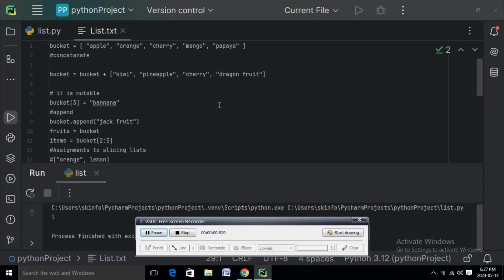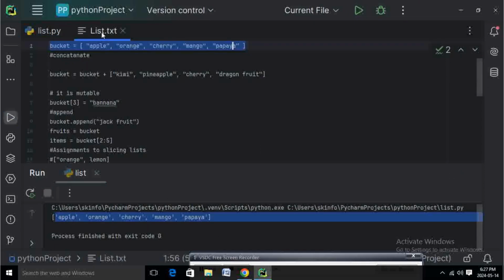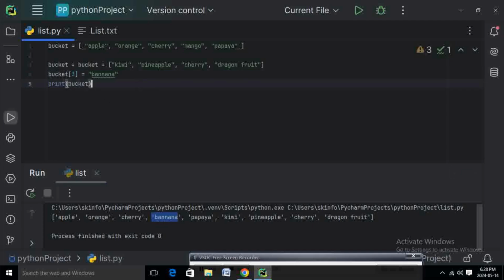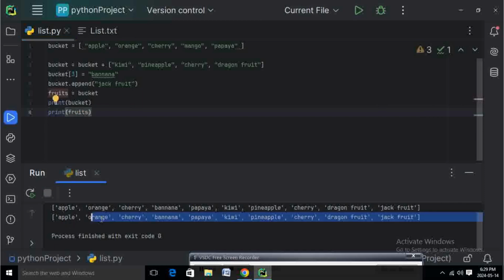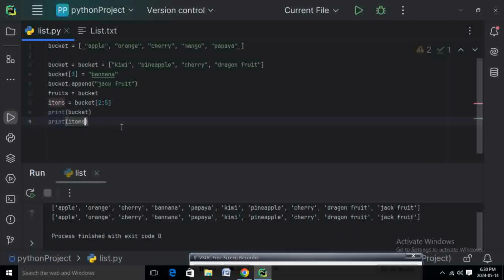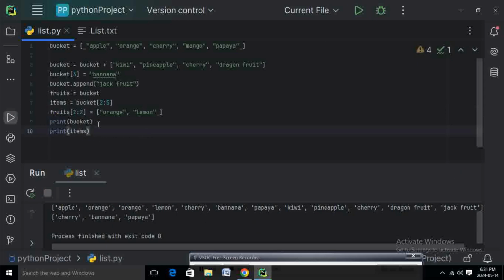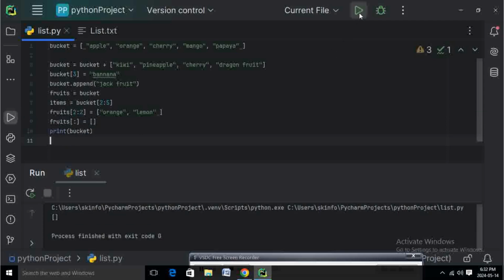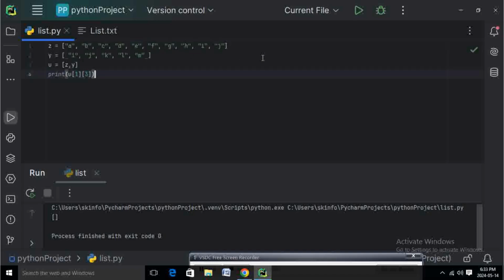List data type in python | for beginners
Python, a list is a built-in data type that allows you to store a collection of values in a single variable. It is an ordered sequence of elements, which can be of any data type such as integers, floats, strings, or even other lists. Lists are mutable, meaning you can change their content by adding, removing, or modifying elements. Creating a list in Python is straightforward. You define a list by enclosing a sequence of elements in square brackets, separated by commas. For example, a list of integers from 1 to 5 can be created like this: [1, 2, 3, 4, 5]. Similarly, a list of strings can be created like this: [‘apple’, ‘banana’, ‘orange’].

Method of List Data Type in Python
Lists can be modified by adding, removing, or modifying elements. You can append an element to the end of a list using the append() method, or insert an element at a specific position using the insert() method. You can also remove an element from a list using the remove() method, or remove the last element using the pop() method. Finally, you can modify an element of a list by assigning a new value to its index. You can also refer list program for more understanding Python list function and program

Type Conversion into List Data Type in Python
In Python, you can convert data of different types into a list using type conversion. Here are some examples of type conversion into lists:

Converting a String to a List of Characters
Below we have code implementation and explanation of converting string data type to list data type in Python.

Code Implementation
string = 'hello'
char_list = list(string)
Explanation
For Training Purpose Call
SK Computer Technologies
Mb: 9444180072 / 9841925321